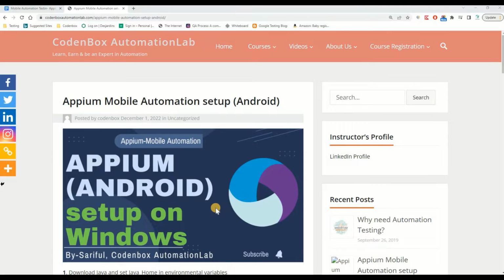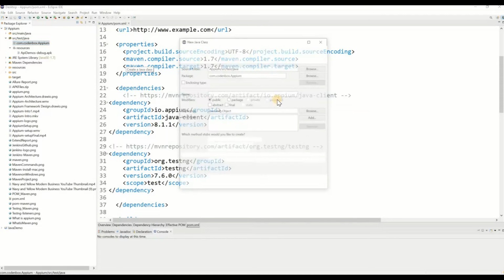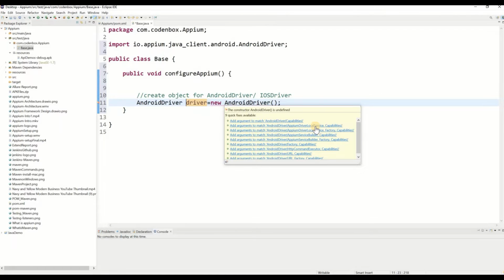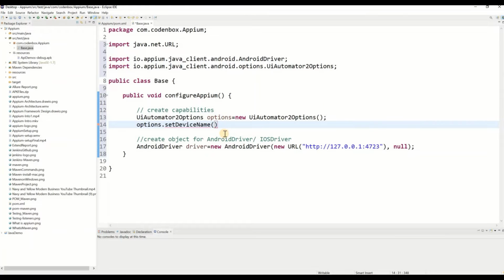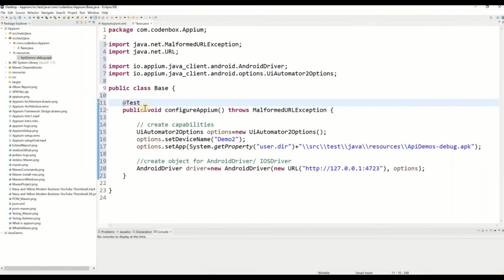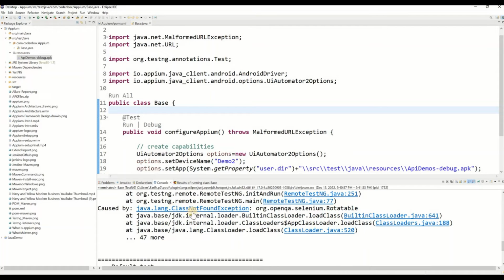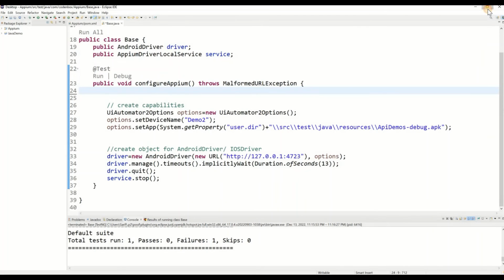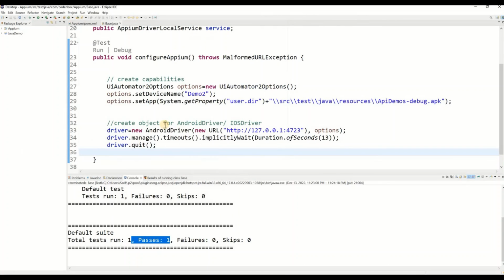Appium Tutorial 7: Create Base class to set capabilities | How to Install app on emulator?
+Create Base class to set capabilities
+How to Install app on emulator

Connection step to Appium Server: 1st we need to talk to Appium server so that it interprets the code and invokes the virtual /real devices. To start Appium server  go to cmd & type: Appium (will show the Appium version and port number). In Eclipse the code would be:
AndroidDriver driver=new AndroidDriver(connectionToServerLink, DesiredCapabilitiesObjectName);
Note: Use Android Driver class to connect Appium Server. Needs to arguments as connectionToServerLink and Capabilities where has all the Capabilities info given.

If you are using Appium 2.0.0-beta version, recommend to use the following dependency: selenium-api ; selenium-remote-driver